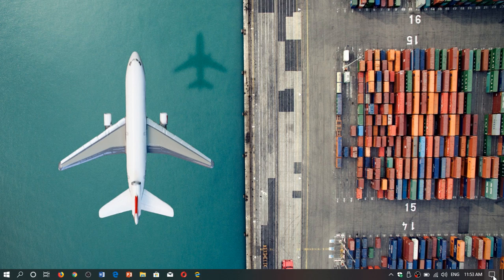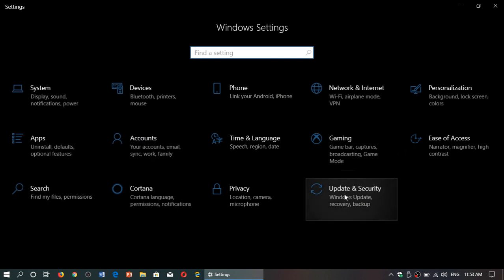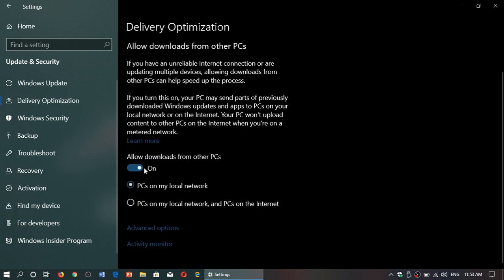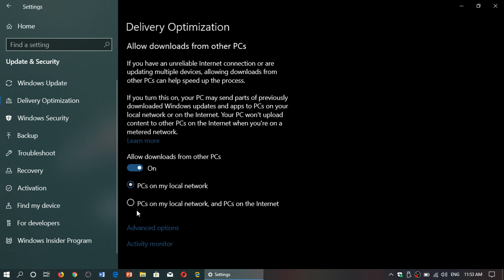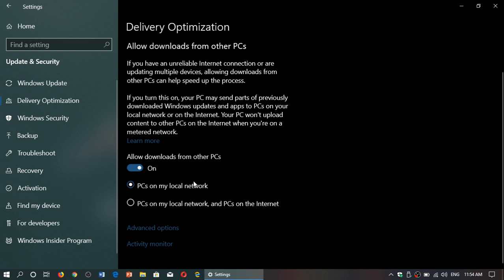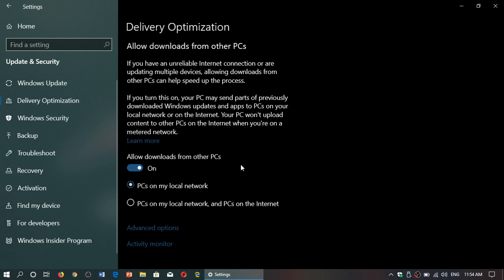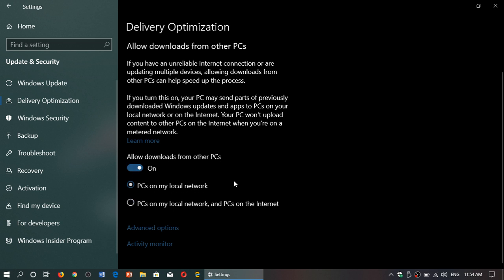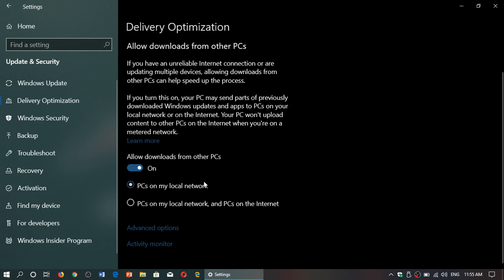Windows 10 May 2019 October 2018 update Check Delivery optimization settings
Delivery optimization might reset in some cases, check the settings